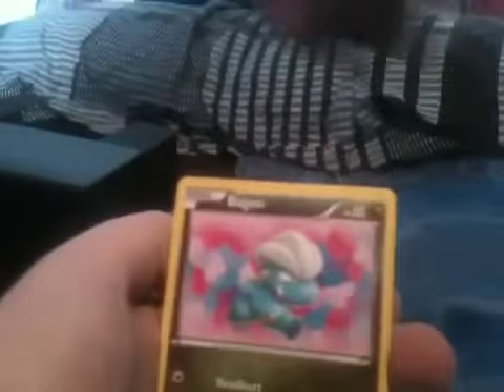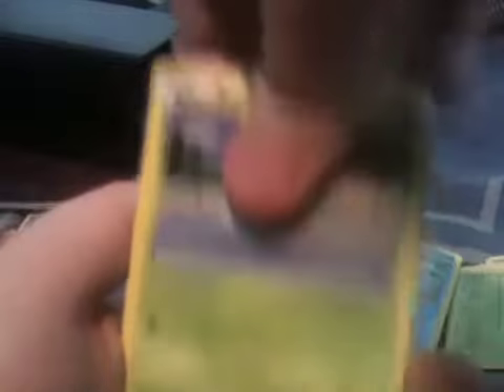Plasma blast elite trainer box opening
Hi guys sorry I haven't updated in a while but I have just brought this from cardteam so would like to thank them and say to everyone to head over to buy some cards REWARD-93003 use this code and get a small discount :)